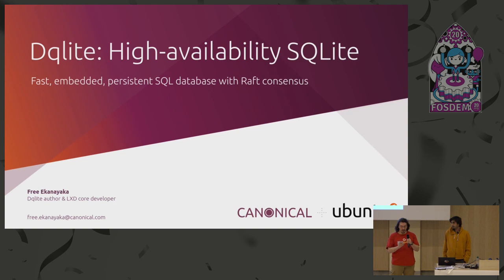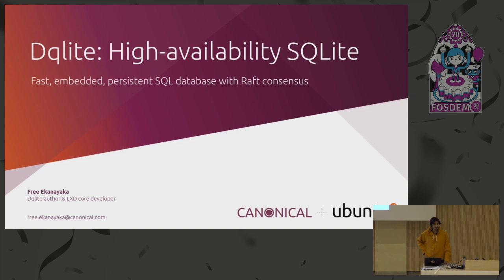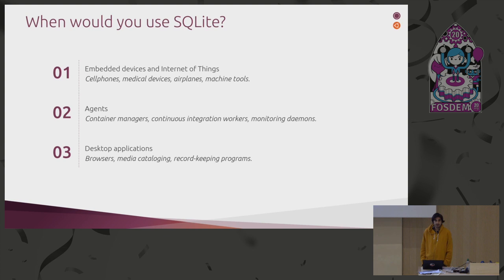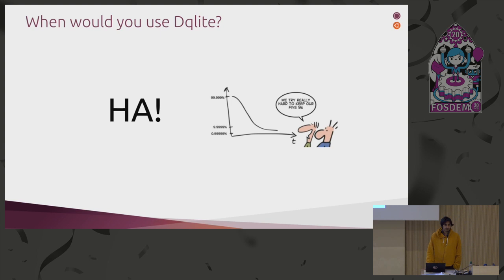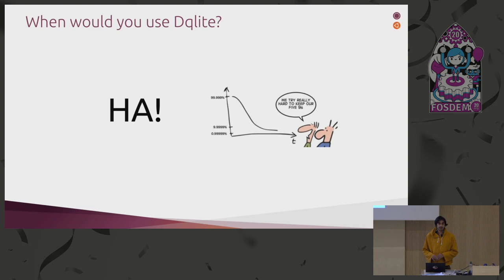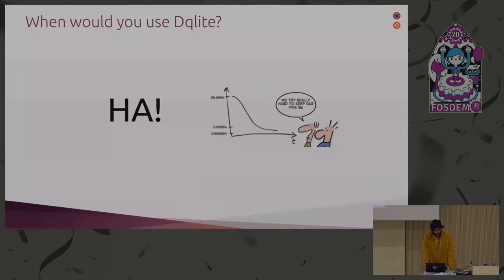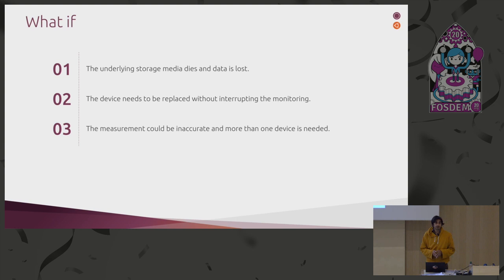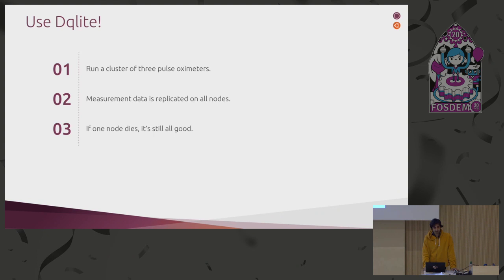dqlite: High-availability SQLite An embeddable, distributed and fault tolerant SQL engine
by Free Ekanayaka

SQLite has proven extremely successful at providing applications with a powerful, portable and embeddable SQL engine that can handle most of their data storage needs.

Unfortunately, SQLite is neither replicating nor fault tolerant. These two features are however very important for the rising Edge/IoT market: dqlite delivers both of them.

dqlite is a C library which exposes a SQLite database over the network and replicates it using the Raft algorithm, with built-in automatic failover.

It allows to build and operate a fault-tolerant cluster of nodes each running an instance of the user application.

dqlite was created to support clustering in the LXD container management project, where it has been used for over a year. In this talk we will look at its design, implementation and various use cases.
Distributed systems are ubiquitous these days: we need to commoditize the underlying technologies and algorithms, making them easy to consume. The dqlite project offers application developers the opportunity to build on top of a storage engine which is as easy and convenient as a plain SQLite database, but also meets higher durability and fault tolerance requirements.

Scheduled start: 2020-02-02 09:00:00